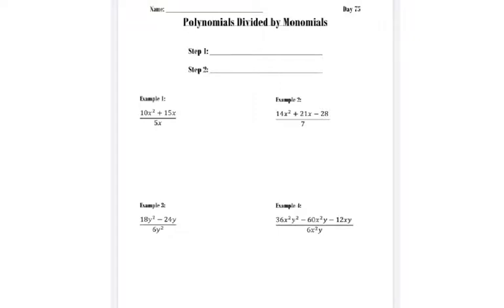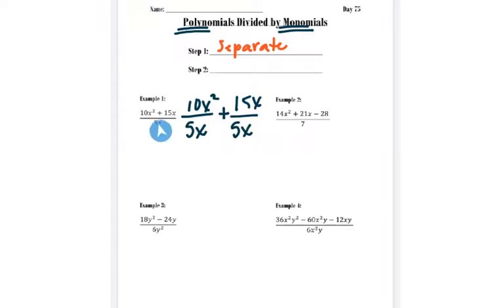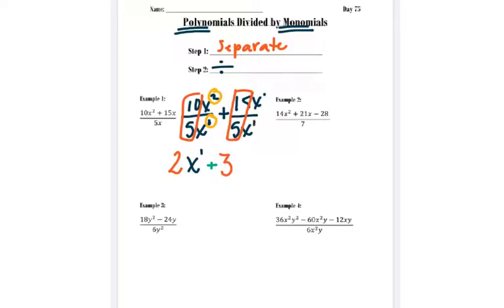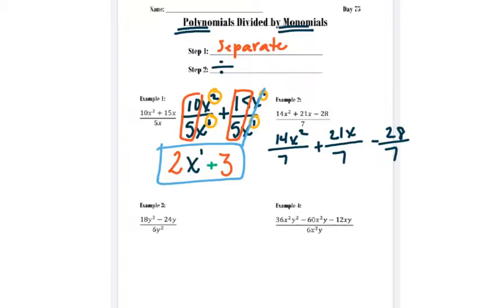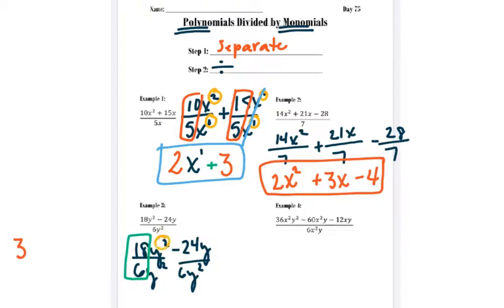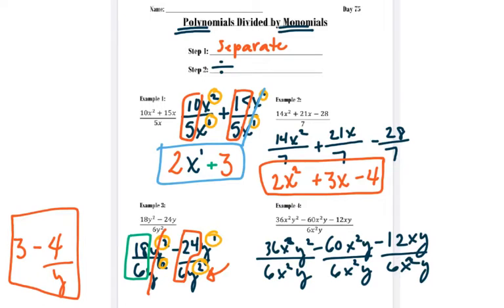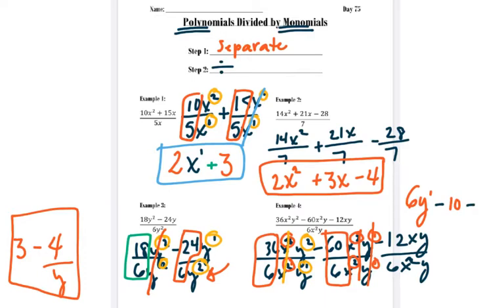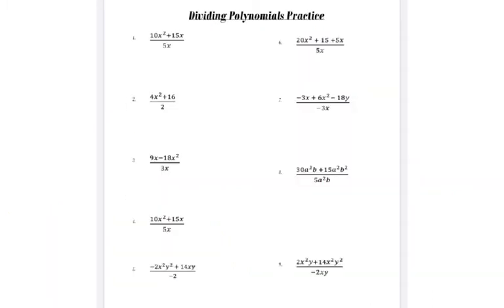Day 75 Polynomials Divided by Monomials